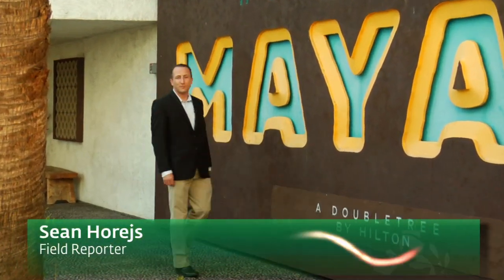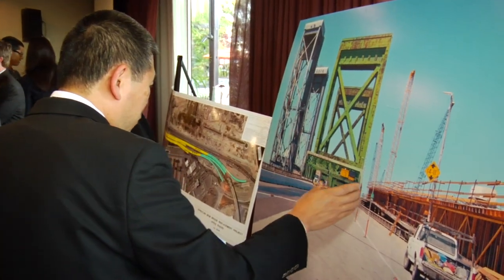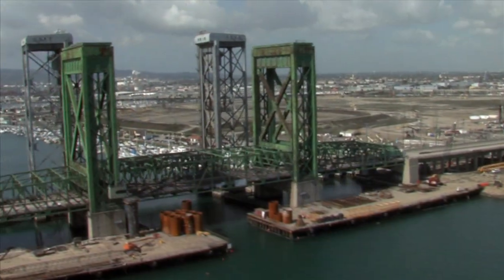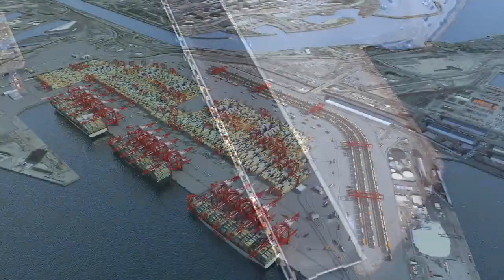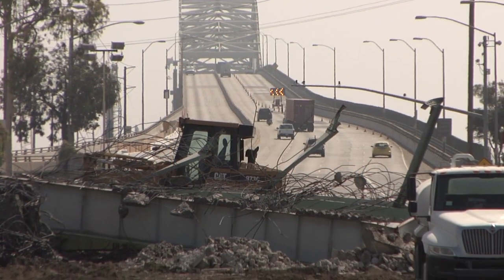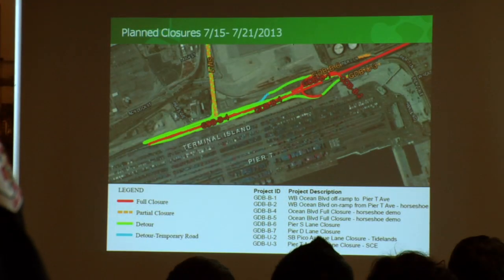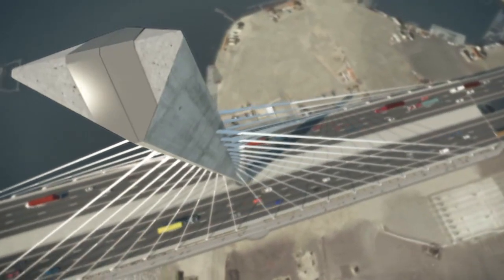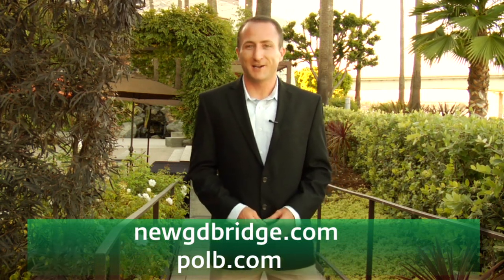On the Go: Construction traffic impacts update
The Port held the second of its quarterly open houses on Aug. 28, updating the community on its construction projects and their impacts on traffic.